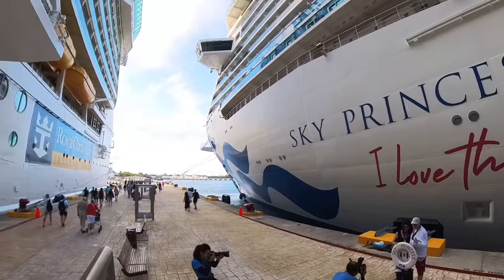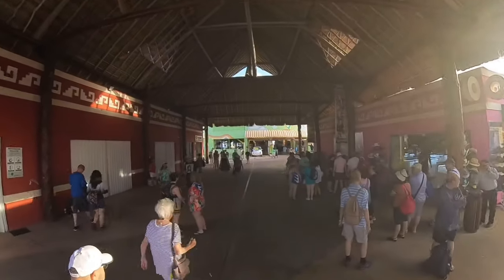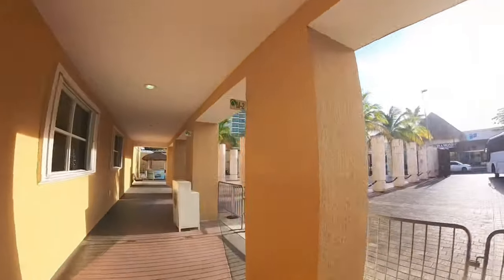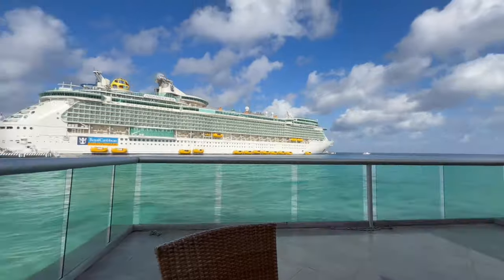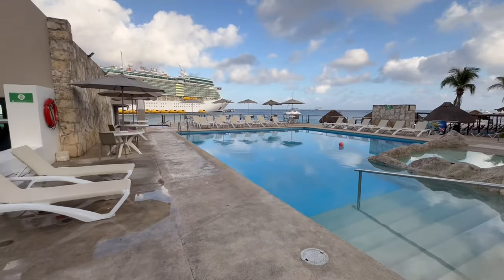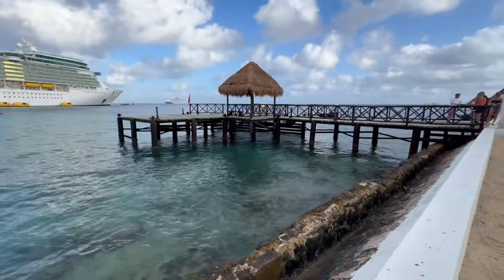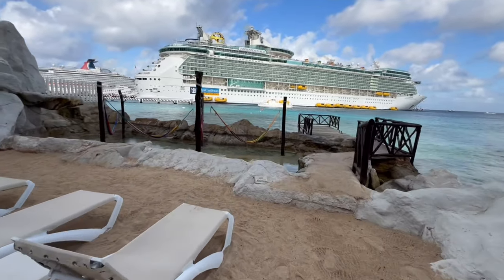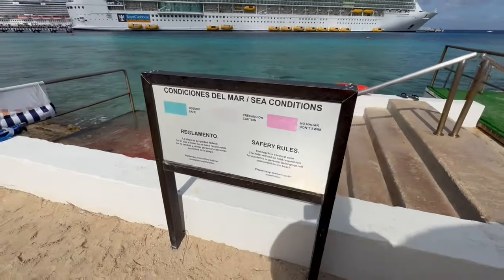Things to do in Cozumel! EL CID LA CEIBA- ALL INCLUSIVE RESORT Day Pass!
Join RacQuelle from MH Family Adventures at El Cid La Ceiba resort in Cozumel! In this video she will share everything you need to know about this all inclusive day pass through Resort for A Day!

Music from InAudio Summer Soul

✅Timestamp:

Video Title:  Things to do in Cozumel! EL CID LA CEIBA- ALL INCLUSIVE RESORT Day Pass!

About MH Family Adventures

We are MH FAMILY ADVENTURES!!! Join us- Ron, RacQuelle, Andrew, Dice, and Jo' as we explore the world together and have fun as a family! We are a CRUISING family!!! With over 30 cruises under our belts, we aim to bring adventure, fun, and information about cruising and traveling as a family!!

We share a cruise vlog EVERY Friday at 7:30 pm EST!

🔔Get Your Weekly Dose of Family Fun and Entertainment—New Cruise Vlog Every Friday.